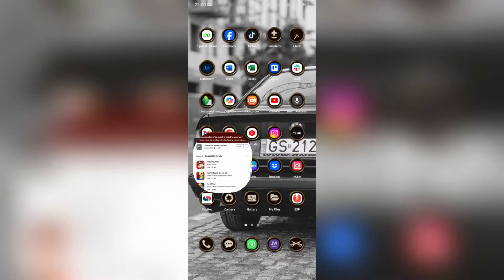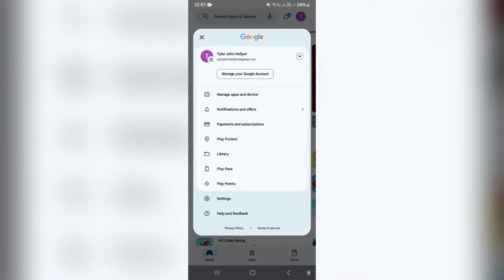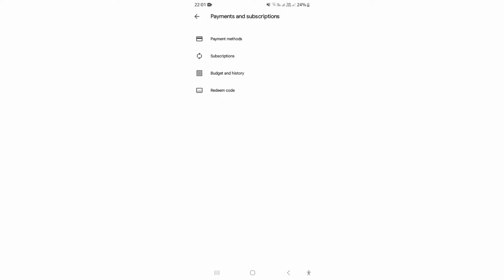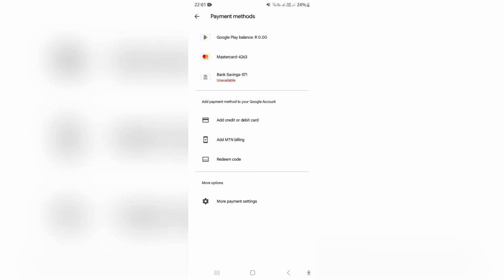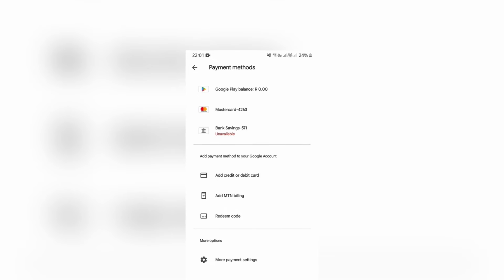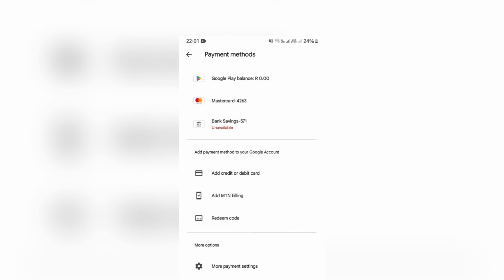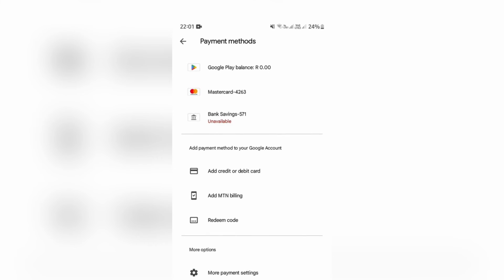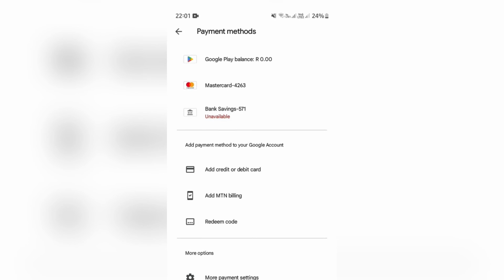How to Add Paysafecard to Google Play in 2025 | Paysafecard Tutorial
In this video, 'How to Add Paysafecard to Google Play,' we'll guide you through the process of integrating Paysafecard as a payment method for your Google Play account. Paysafecard offers a secure and convenient way to make online transactions without the need for a credit card.

Timestamps

Intro – 00:00 – 00:10
Adding Paysafecard to Google Play – 00:11 – 01:10